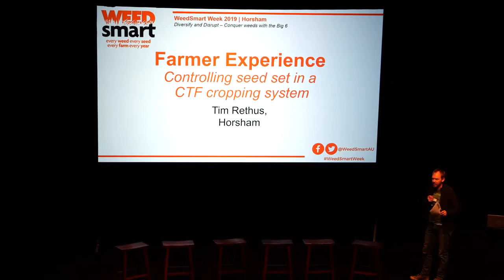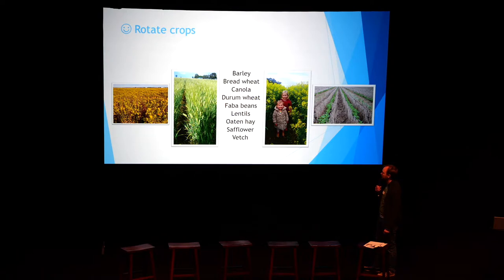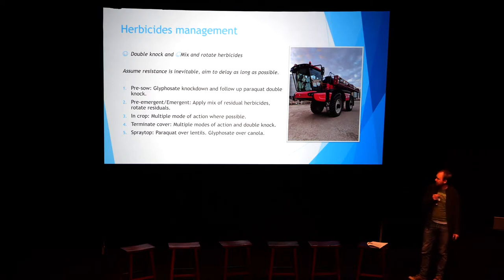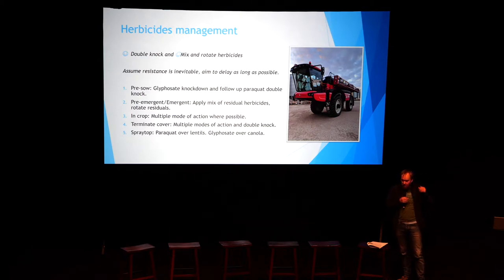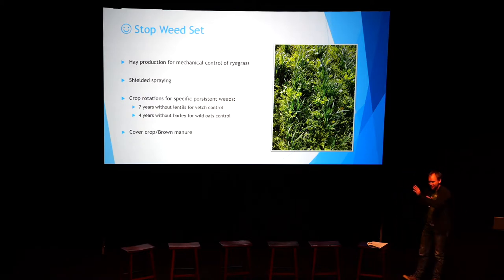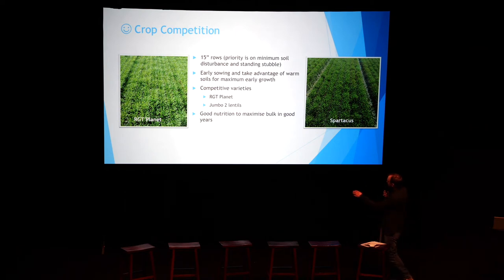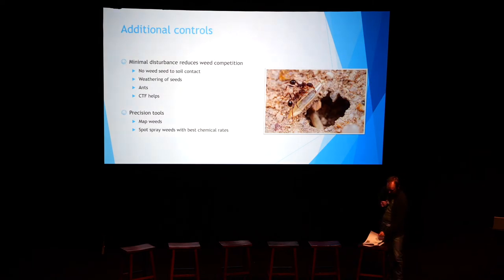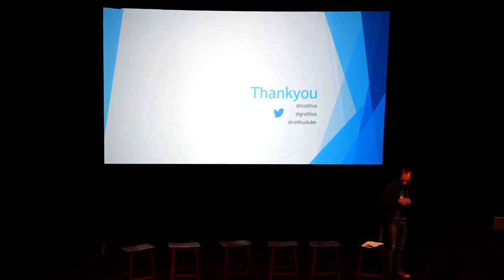Horsham WeedSmart Week - Tim Rethus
Horsham farmer Tim Rethus spoke about controlling weed seed set in a CTF cropping system.